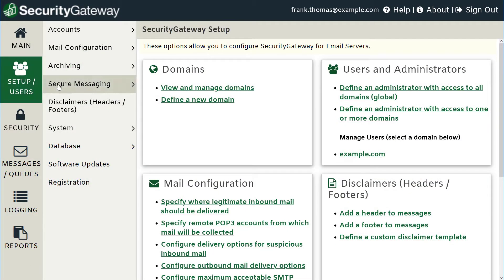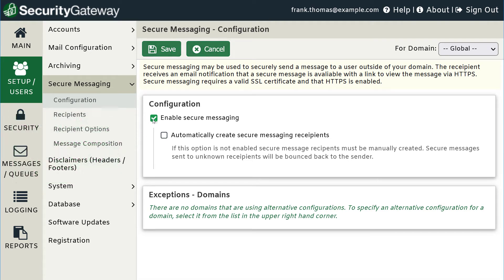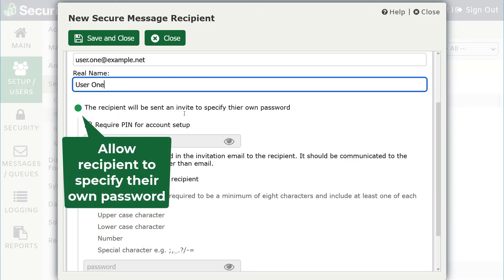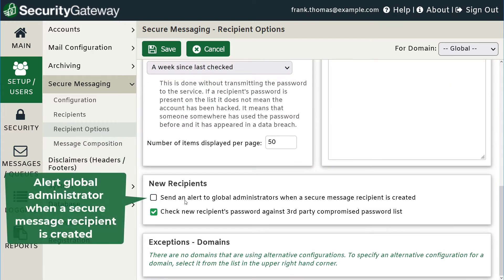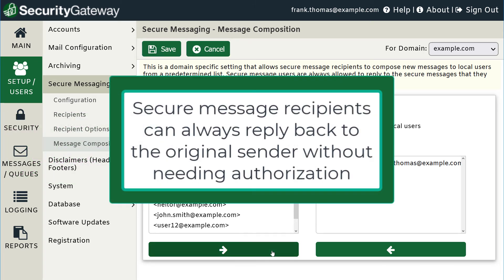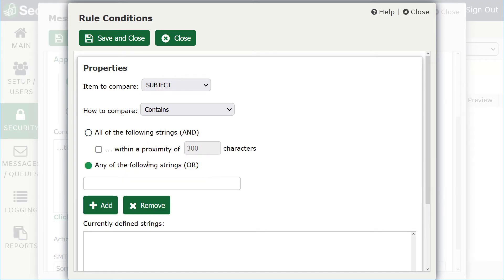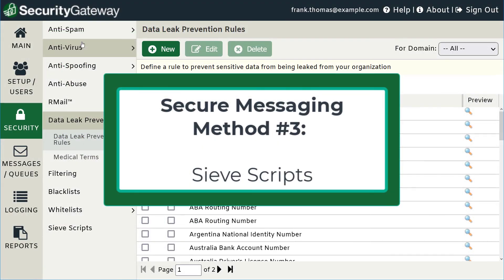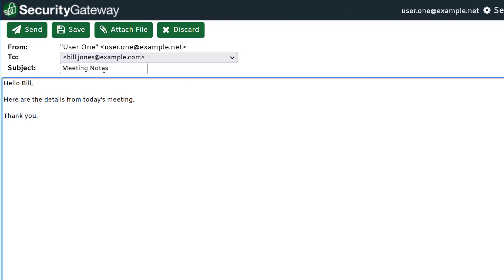How to use the Secure Messaging Portal in SecurityGateway for Email Servers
This video demonstrates how to use the Secure Messaging portal in Security Gateway for Email Servers from MDaemon Technologies. Administrators can create rules that look for certain keywords or phrases in the message subject, body, or headers of an email. Messages that match one or more of these rules are sent via a secure, encrypted connection.